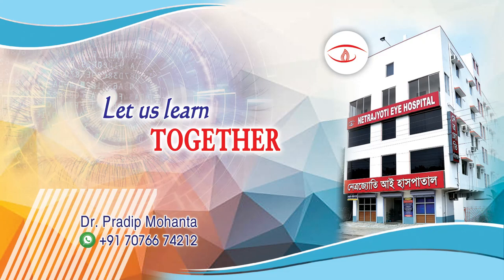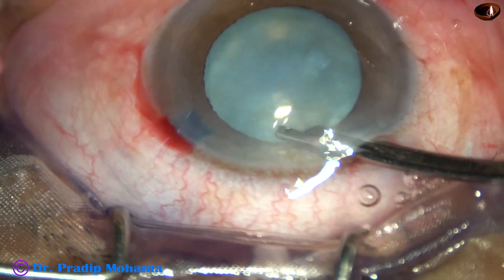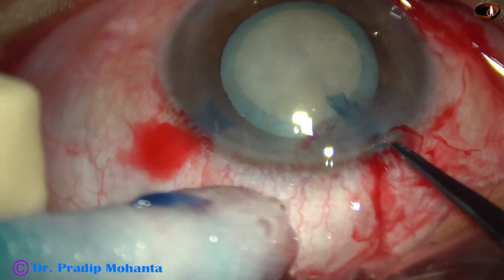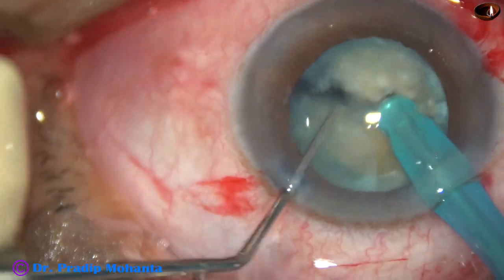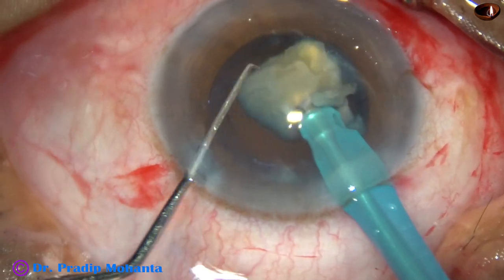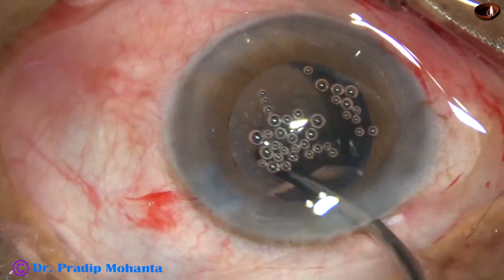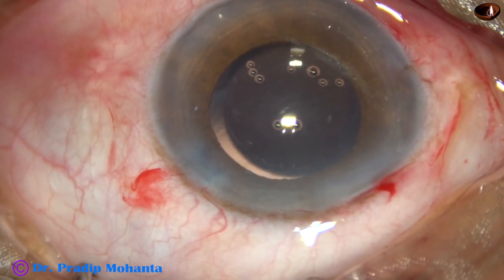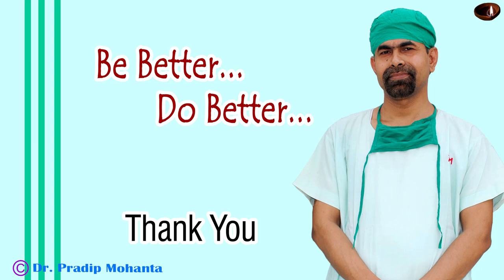Rhexis at one go in a white cataract : Pradip Mohanta, 5th Dec, 2019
After incising the anterior capsule, if no fluid comes out, it indicates normal intralenticular pressure. In such cases we can do optimum sized Rhexis at one go.
Dear Friends,
In 2020 AIOS Election, I aspire to be a "member -scientific committee of AIOS" to be able to inspire the youngsters at a greater speed, with more involvement and with cordial personal touch.
Sincerely yours,
Pradip Mohanta ,

In 2020 AIOS Election, I am a contestant for a "member -scientific committee of AIOS". I would like to be able to inspire the youngsters at a greater speed, with more involvement and with cordial personal touch.
Sincerely yours,
Pradip Mohanta ,